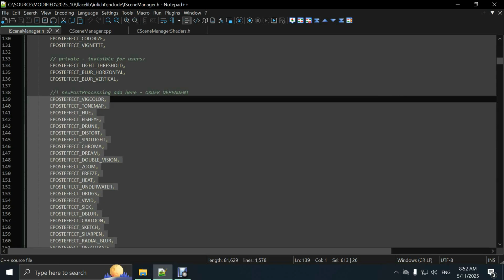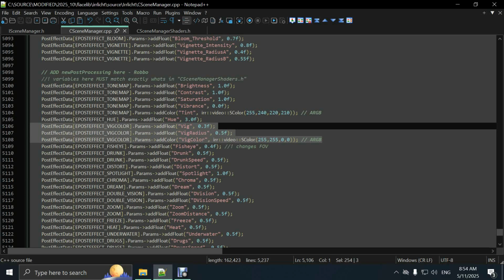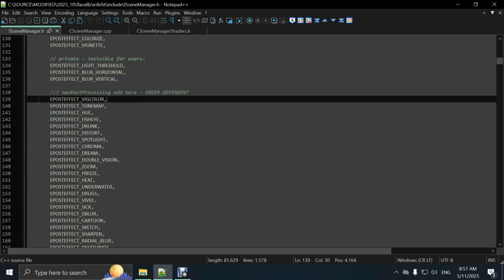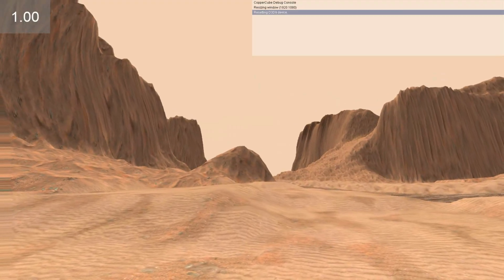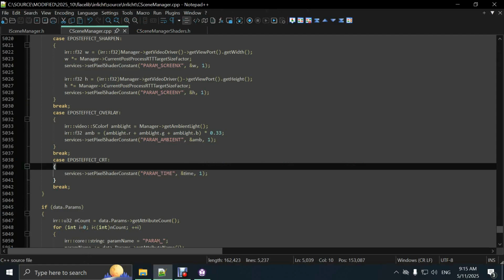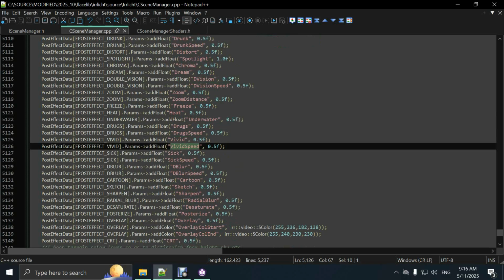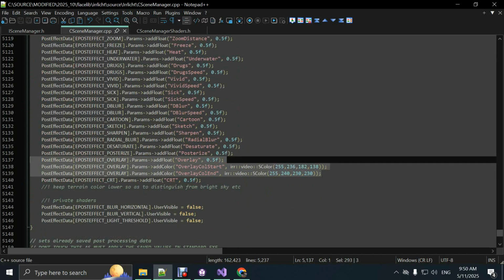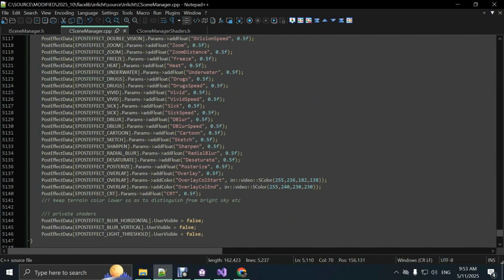CopperCube 6 - Core DX9 Shaders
Source code of CopperCube updated with more shaders  - now over 26 in total.